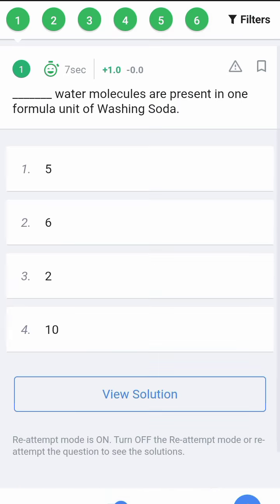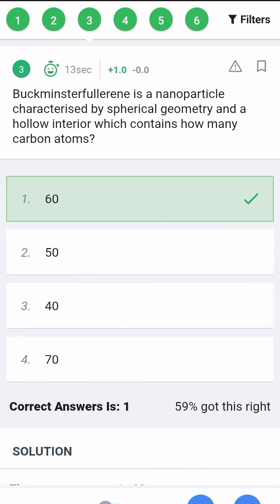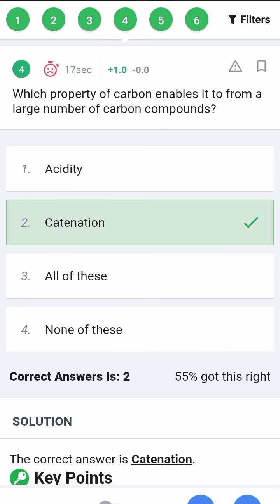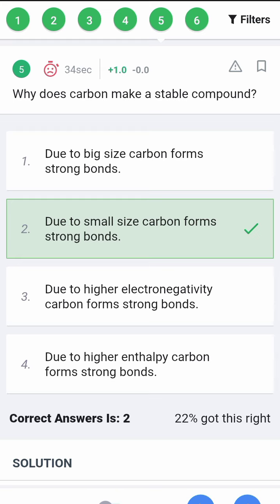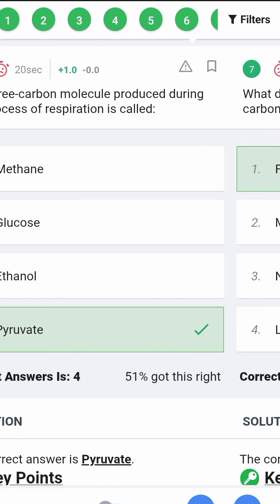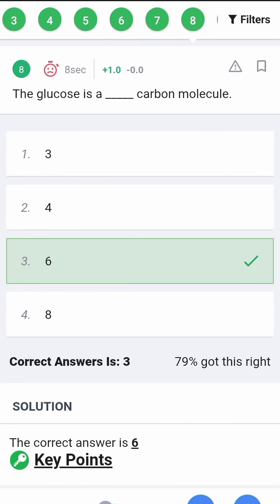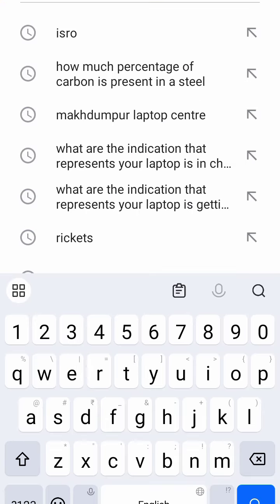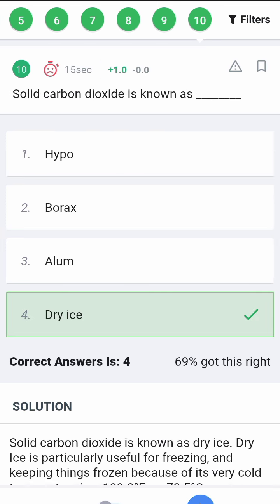𝚌𝚊𝚛𝚋𝚘𝚗 & 𝚒𝚝𝚜 𝚌𝚘𝚖𝚙𝚘𝚞𝚗𝚍 𝚌𝚑𝚊𝚙𝚝𝚎𝚛 𝚝𝚎𝚜𝚝